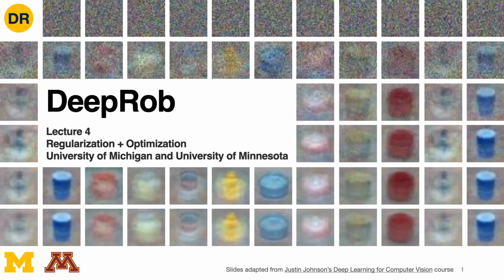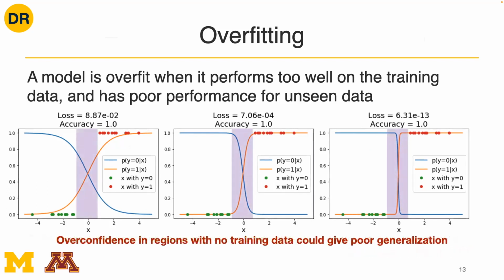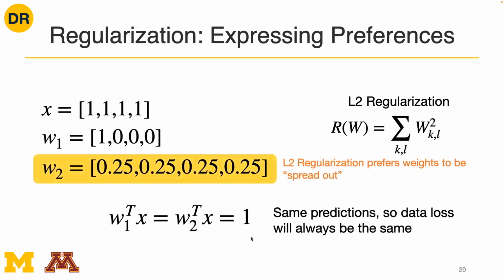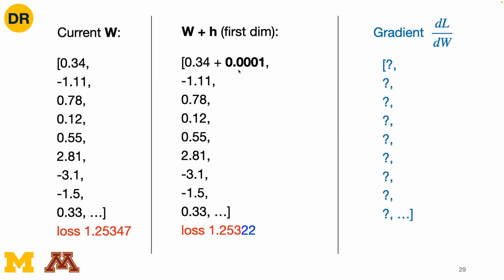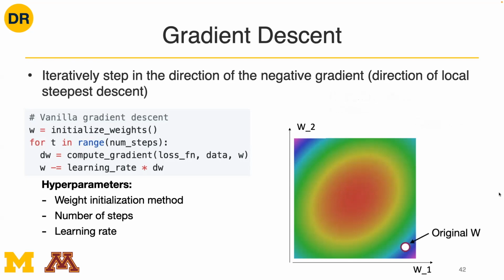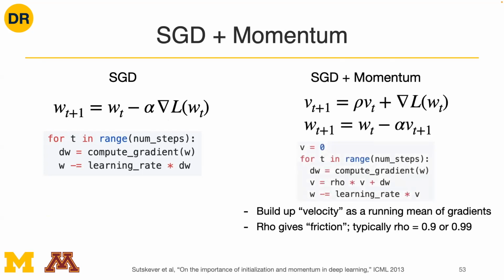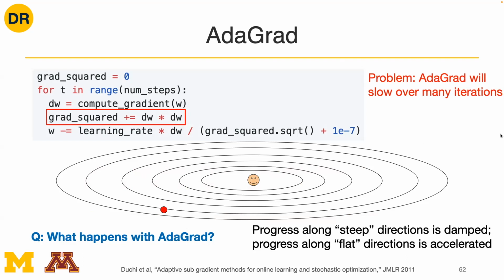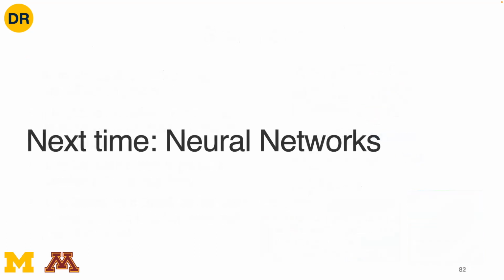DeepRob Lecture 4 - Regularization + Optimization